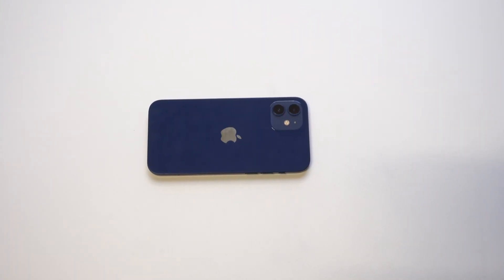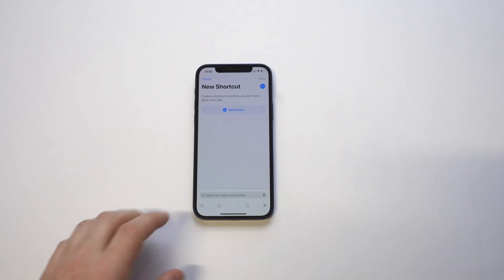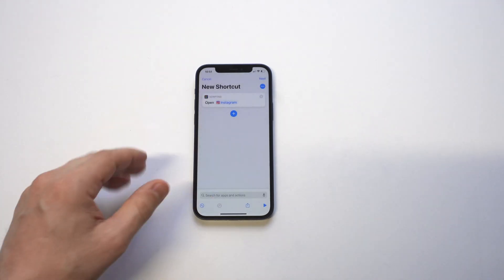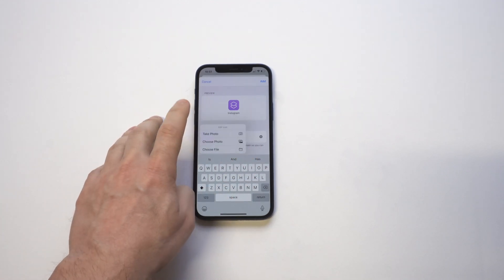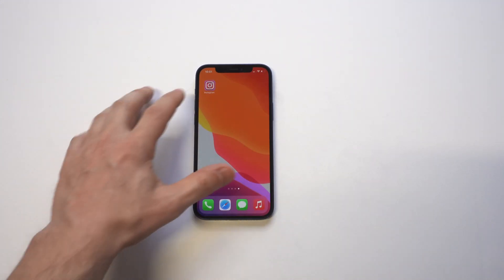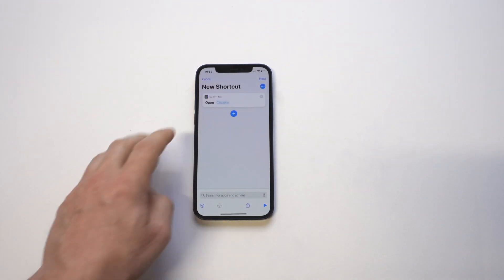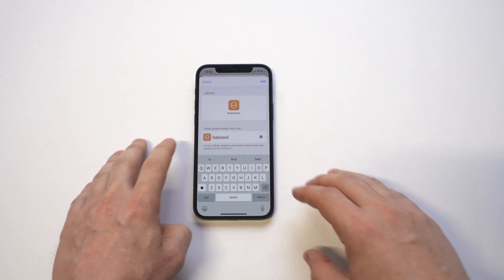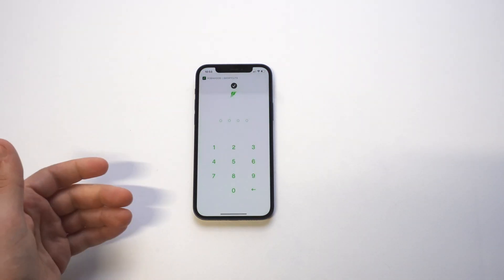How To Change Instagram Icon On Iphone 12 - Using Shortcuts